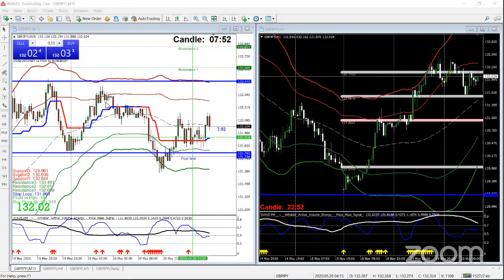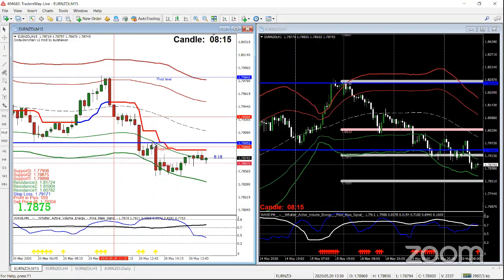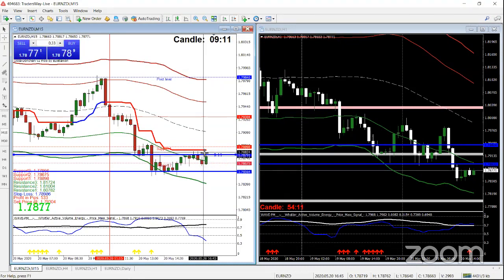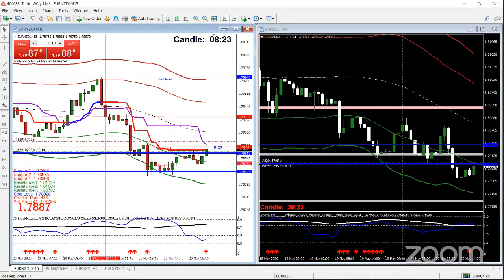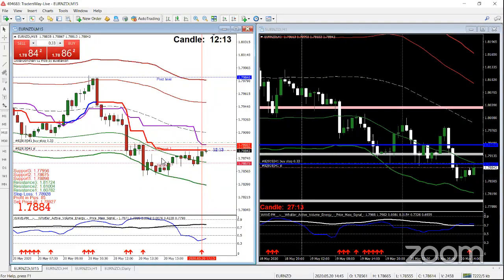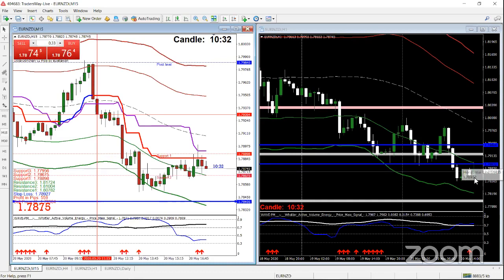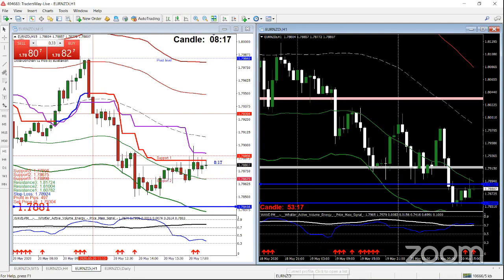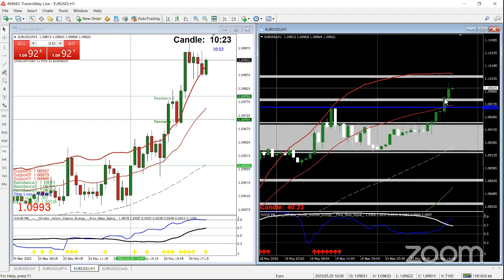KC Live Trading Rm. 41